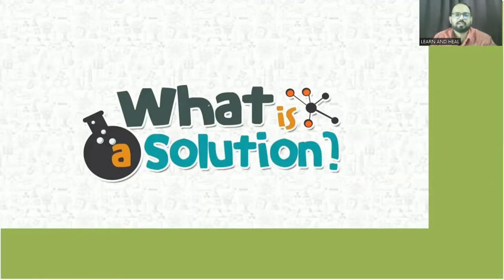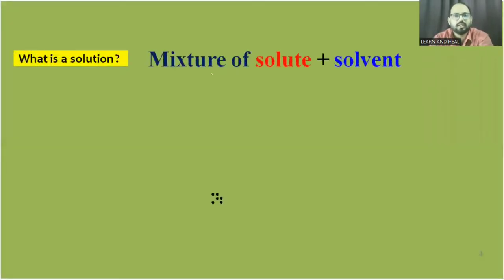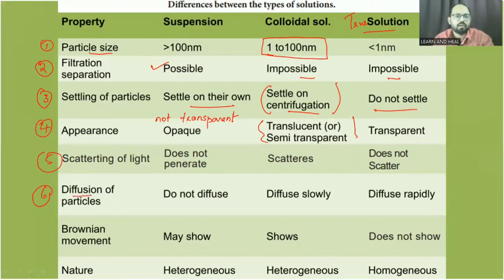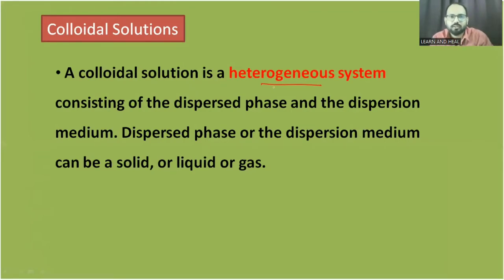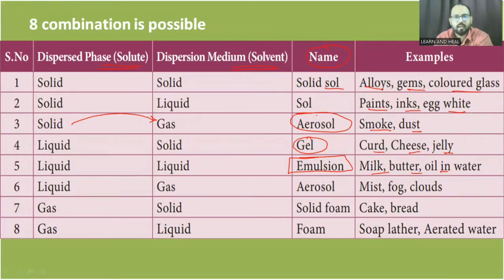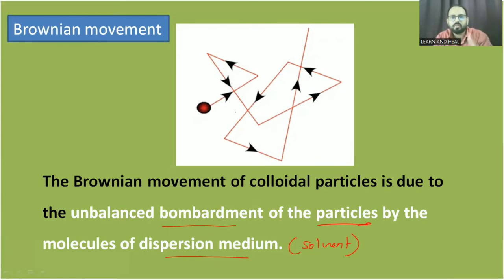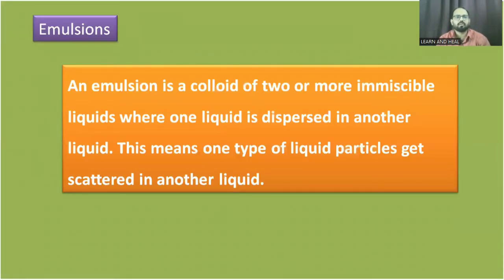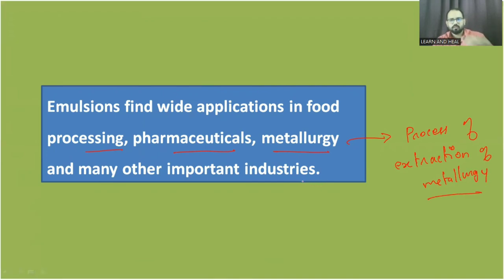matter around us -03/ solutions /colloids /suspension /emulsion/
This is the  lecture series of Tamil Nadu state board science classes. Here we are discussing the unit 10 of class 9 Science . The name of the chapter is "matter around us ", the first chapter of chemistry. The content discussed is  'type of solutions'. This is the third and last part of the chapter.

# matter around us # L-03 # solutions # colloids # suspension # Tyndall effect # Brownian movement # emulsion #